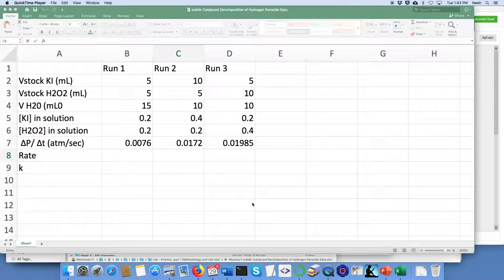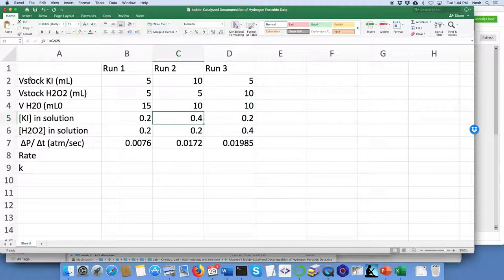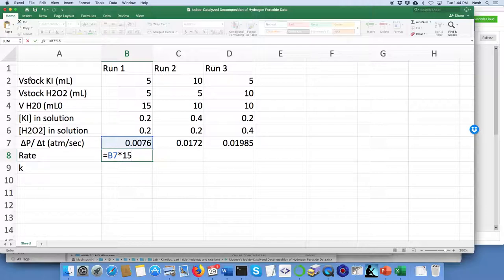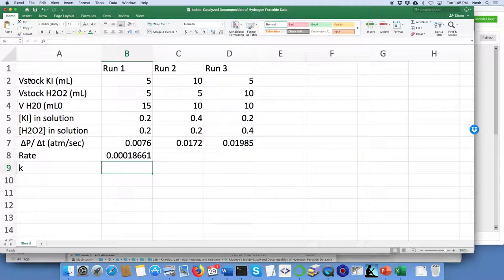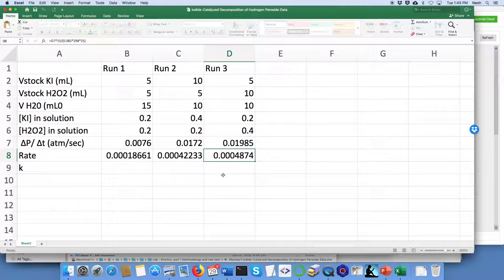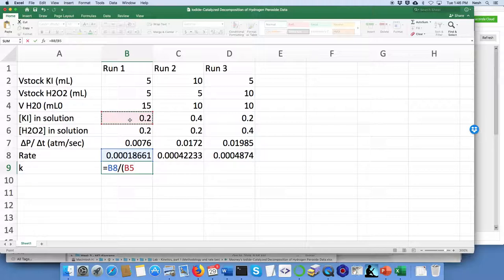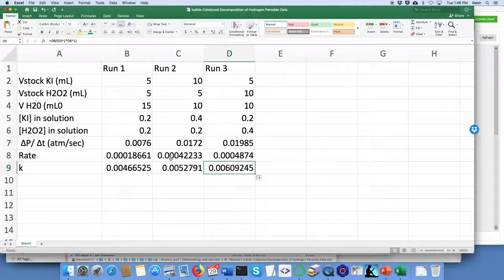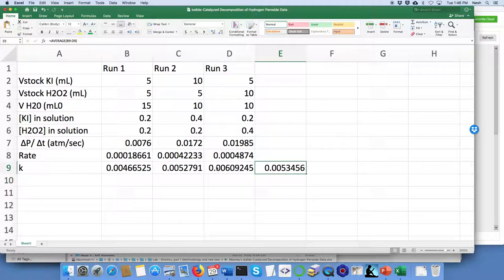Using a spreadsheet to find a rate constant from experimental data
Here, Professor Neshyba shows how to use Excel to convert experimental values of dP/dt for the decomposition of hydrogen peroxide to reaction rates and rate constants. The resulting rate constants are then averaged using Excel's "average" function.